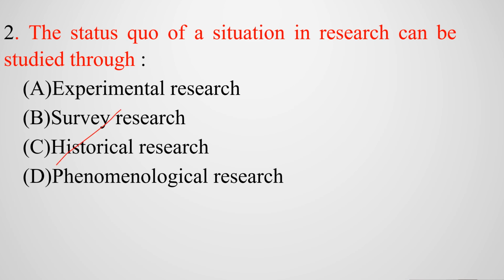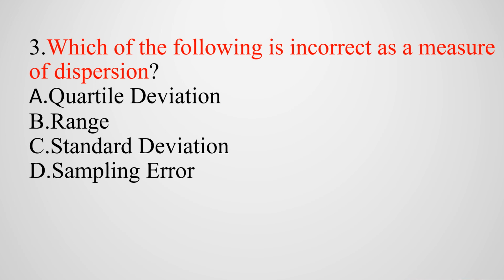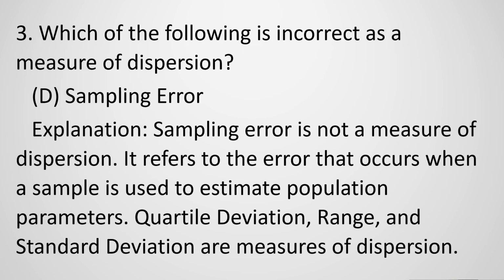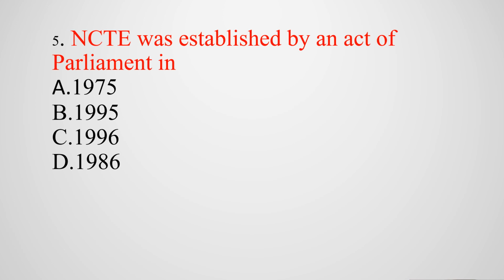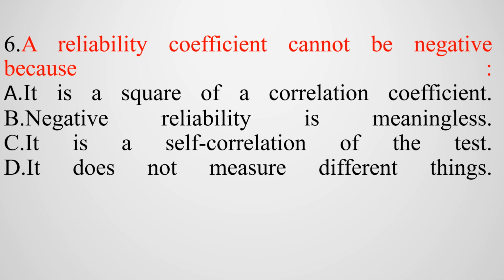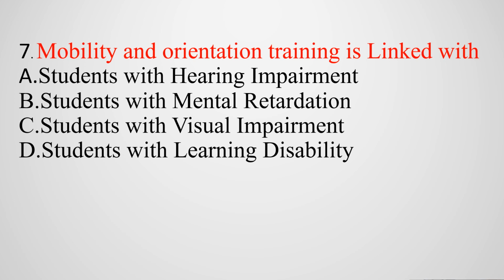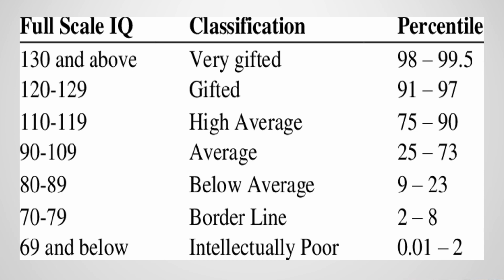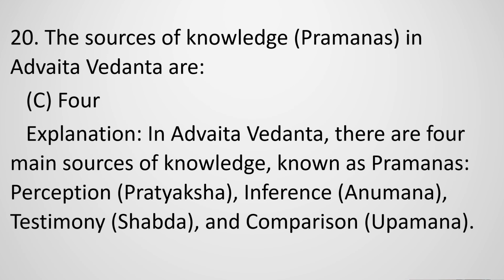UGC NET TEST -2 EXPLANATION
o Educational Research:
 Educational research focuses on investigating issues related to education and learning. It includes studies on teaching methods, curriculum development, student performance, and educational policies. Researchers in this field seek to improve educational practices and outcomes.
o Philosophical Research:
 Philosophical research is a type of inquiry that involves the exploration of fundamental questions about existence, knowledge, ethics, and the nature of reality. Philosophers engage in critical thinking and analysis to develop and defend philosophical theories and perspectives.
o Historical Research:
 Historical research involves the study of past events, developments, and occurrences. Historians examine primary and secondary sources to reconstruct and interpret historical narratives. This type of research helps us understand the evolution of societies, cultures, and significant events in the past.
o Experimental Research:
 Experimental research is a scientific method of inquiry used to establish cause-and-effect relationships between variables. Researchers manipulate one or more variables to observe their impact on other variables under controlled conditions. This method is common in natural and social sciences to test hypotheses and draw empirical conclusions.
 Experimental Research:
o Experimental research is a scientific method used to investigate cause-and-effect relationships between variables. In this type of research, researchers manipulate one or more independent variables to observe their impact on dependent variables while controlling for extraneous factors. The goal is to establish causal relationships. For example, a scientist might conduct experiments to determine if a new drug is effective in treating a specific medical condition.
 Survey Research:
 Survey research involves collecting data from a sample of individuals or entities through structured questionnaires, interviews, or other survey instruments. It is commonly used to gather information about attitudes, opinions, preferences, or behaviors of a population. Surveys can be conducted through various methods, including online surveys, phone interviews, or in-person questionnaires. Researchers use statistical analysis to draw conclusions from survey data.
 Historical Research:
 Historical research involves the systematic study of past events, actions, behaviors, or developments. Historians use primary and secondary sources such as documents, records, artifacts, and testimonies to reconstruct and analyze historical events and their contexts. This type of research aims to provide a detailed and accurate account of the past and may involve interpreting and contextualizing historical evidence.
 Phenomenological Research:
 Phenomenological research is a qualitative research method that focuses on exploring and understanding the lived experiences of individuals. Researchers seek to uncover the essence or meaning of a particular phenomenon or human experience by conducting in-depth interviews or analysing written accounts. Phenomenology emphasizes the subjective perspective of participants and aims to describe their experiences without imposing preconceived theories or interpretations.
 Each of these research methods serves different purposes and is suitable for addressing specific research questions and objectives. Researchers choose the method that best aligns with their study's goals and the nature of the data they wish to collect and analyze.
o Quartile Deviation:
 Quartile Deviation is a measure of statistical dispersion that indicates the spread or variability of data in a dataset. It is calculated as half of the difference between the third quartile (Q3) and the first quartile (Q1) of the data. It provides information about the middle 50% of the data and is useful for describing the spread of data in non-normally distributed datasets.
 B. Range:
 Range is the simplest measure of dispersion and represents the difference between the maximum and minimum values in a dataset. It provides a basic understanding of how spread out the data points are from each other. However, it can be heavily influenced by outliers and may not provide a complete picture of data variability in more complex datasets.